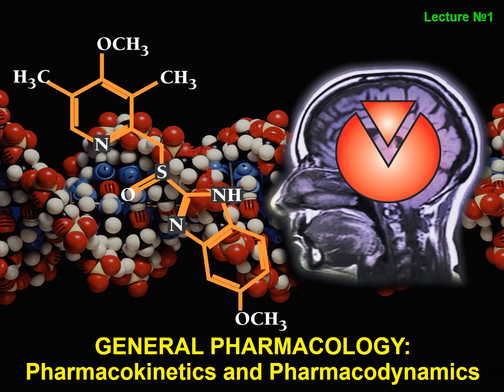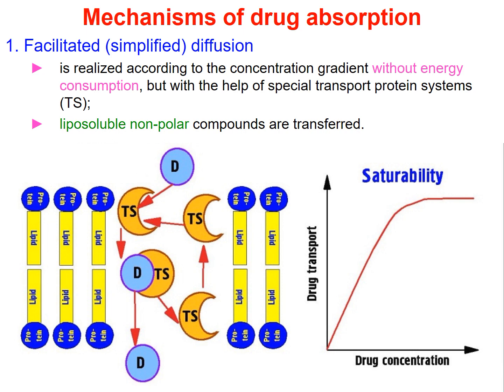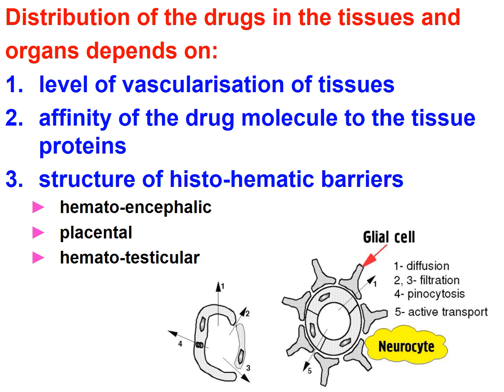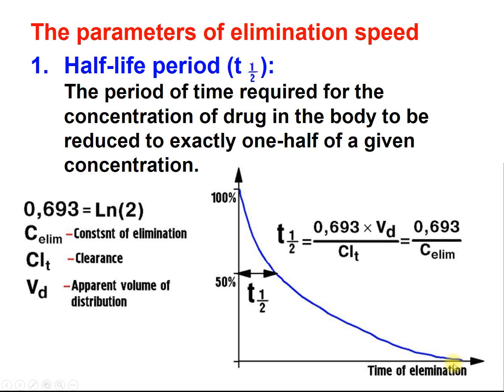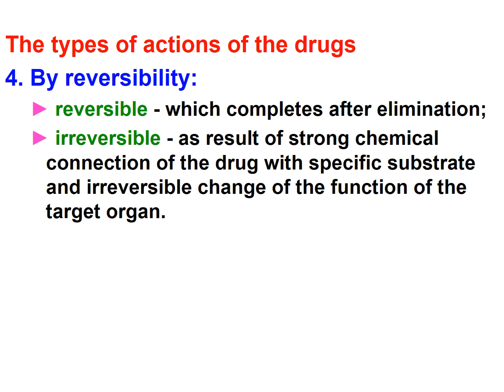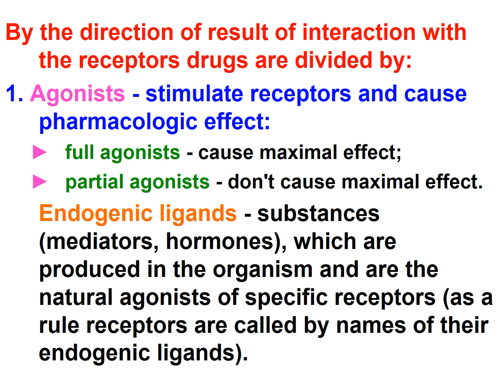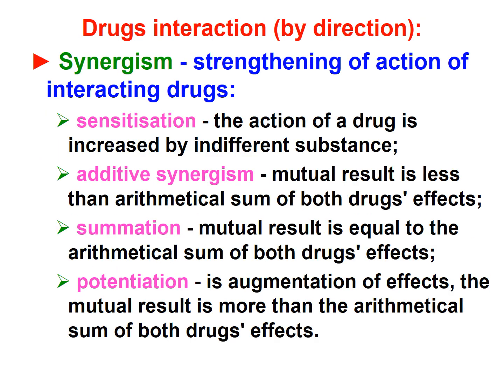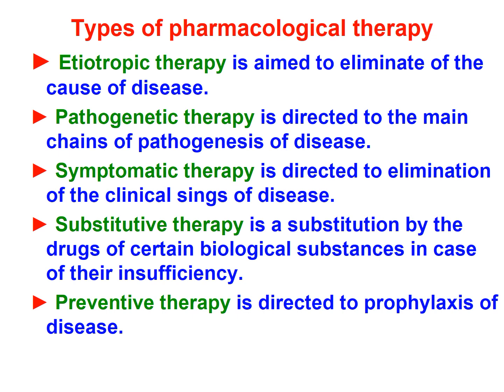General Pharmacology: Pharmacokinetics and Pharmacodynamics